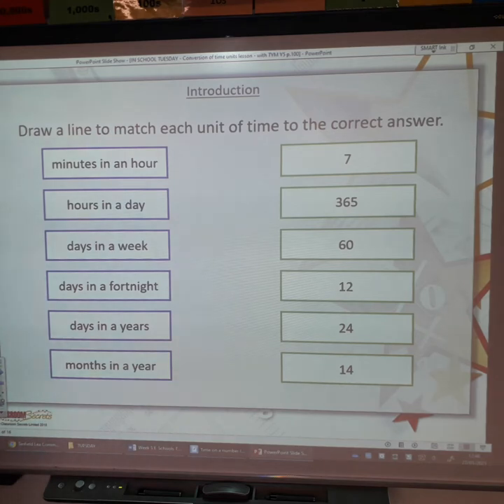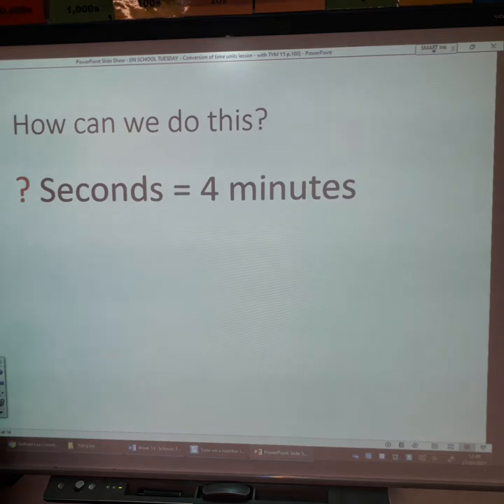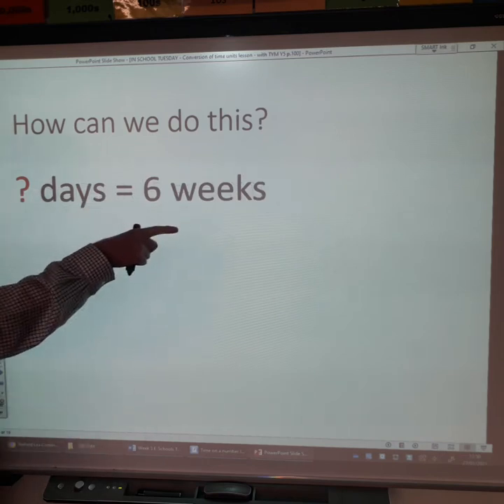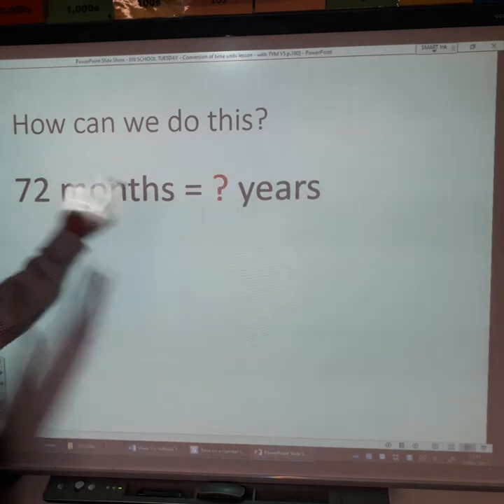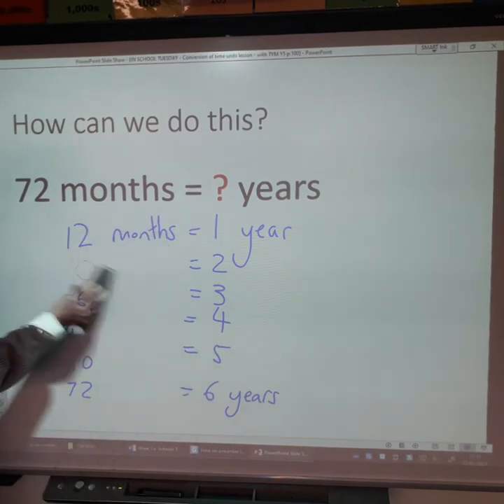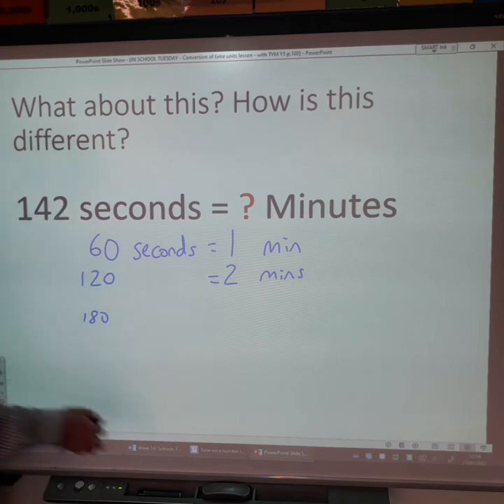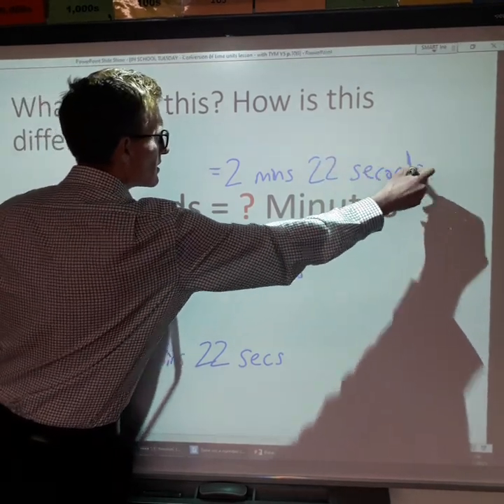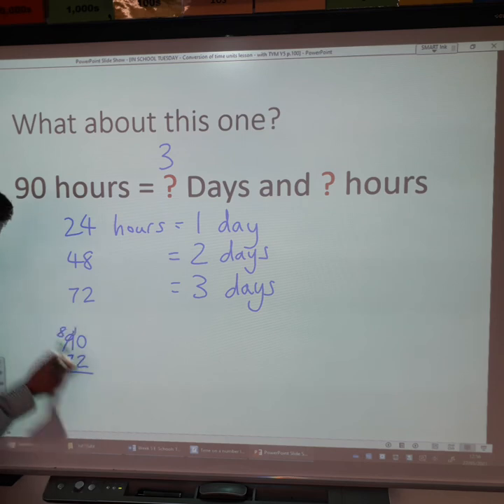Year 5 and 6 Converting units of time